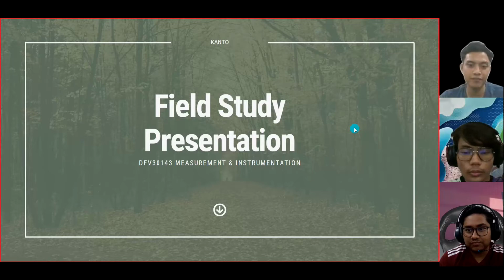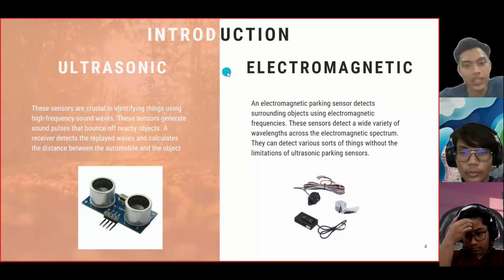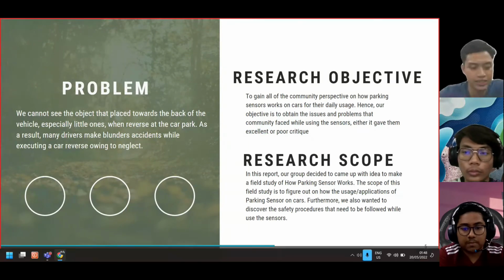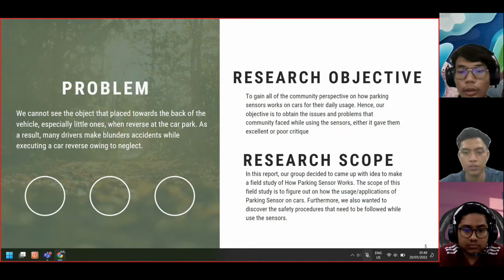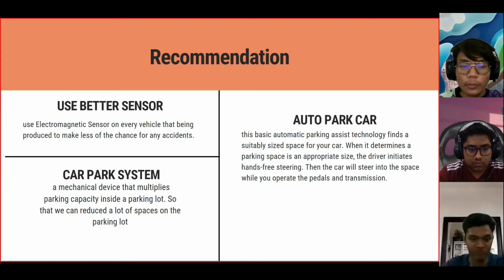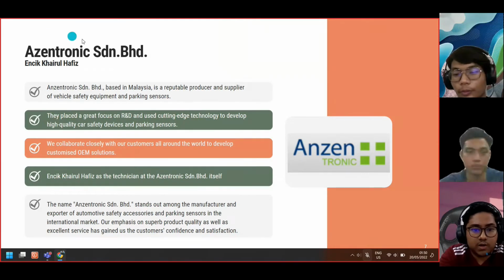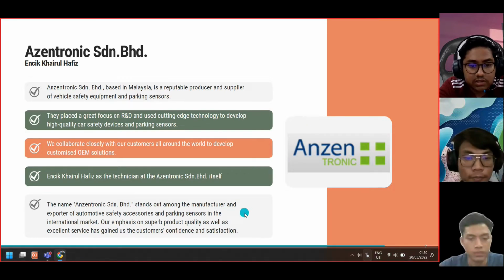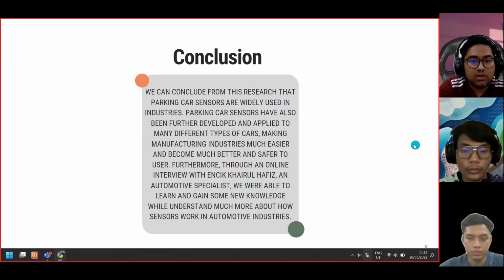How Parking Sensor Works from Industrial Point of View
# Field Study Measurement & Instrumentation
# Kanto Class
# Isyraf, Ameer, Asif
# Jan-June 2022